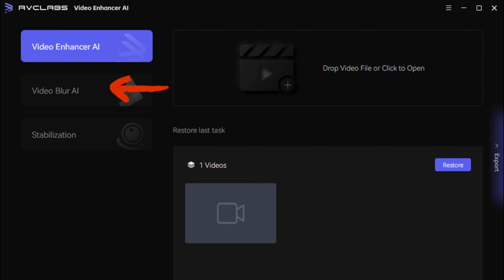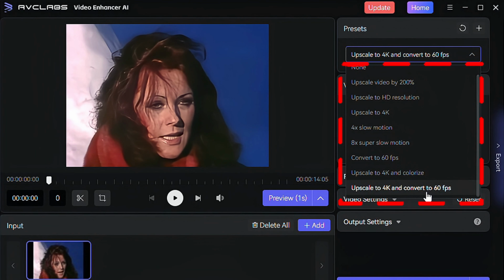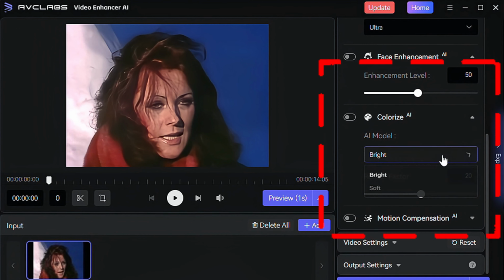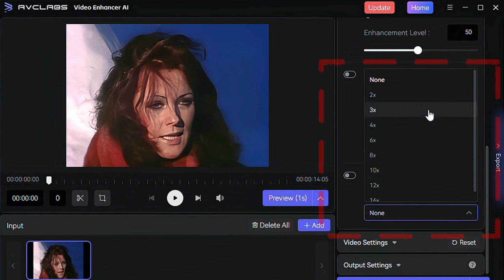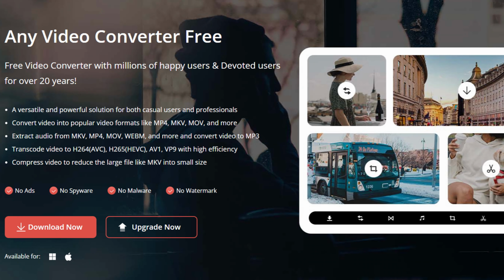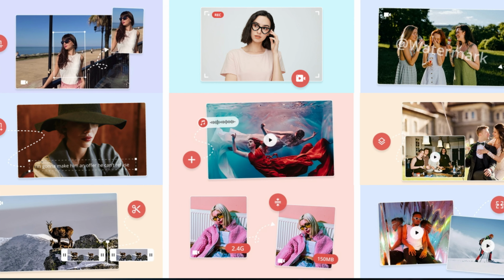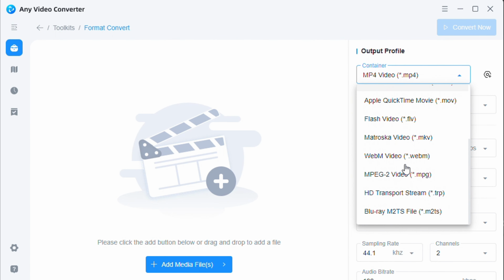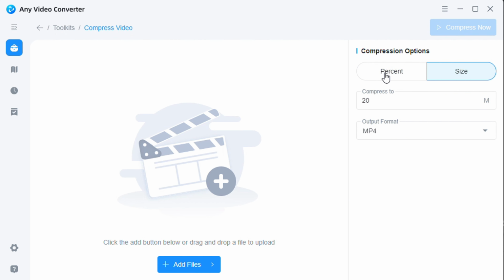Before Editing in CapCut: Fix These 3 Problems First! | Content Creation Tips (2025)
🎬 Before you jump into CapCut, let’s solve 3 common editing nightmares:
1️⃣ Blurry footage
2️⃣ Unsupported formats
3️⃣ Huge file sizes

In this video, I’ll walk you through two powerful tools to prep your videos the smart way.

🔧 Whether you’re a YouTuber, TikToker, or video editor, this step will save you tons of time.